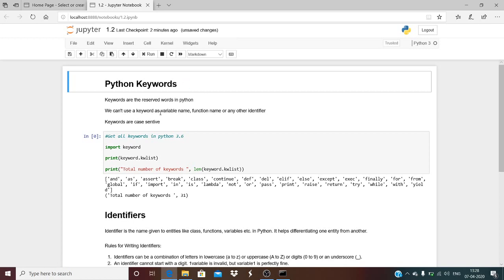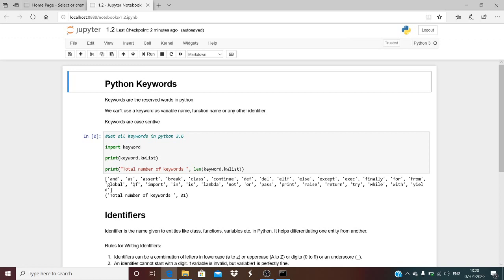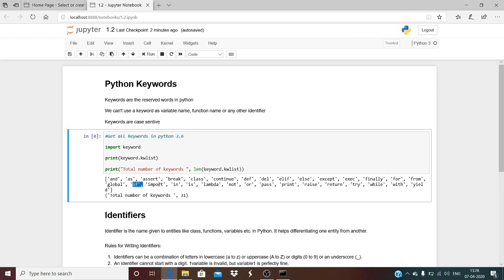Keywords and identifiers | Python for Data Science | part 1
hello guys